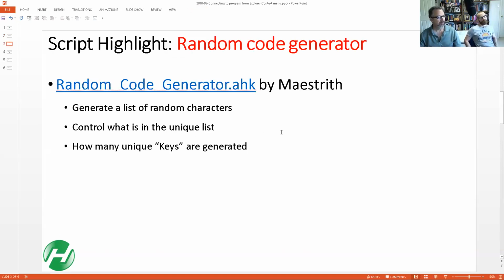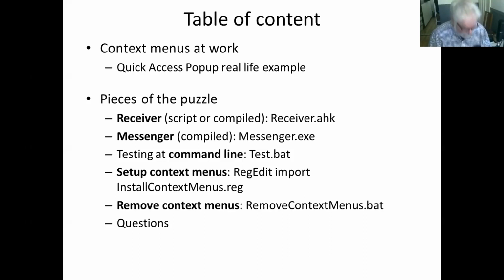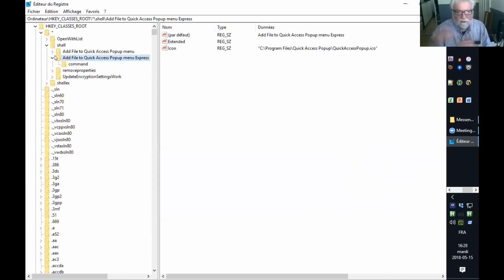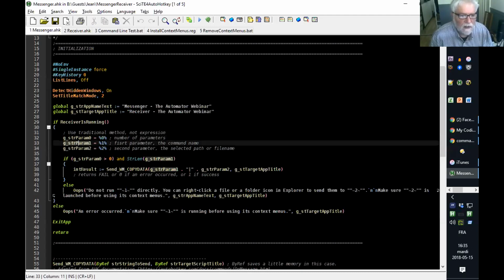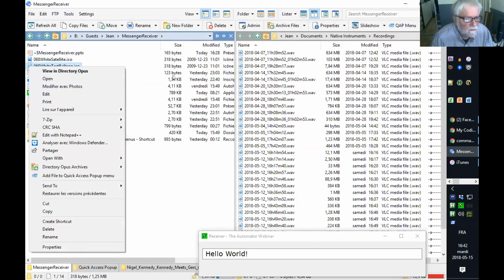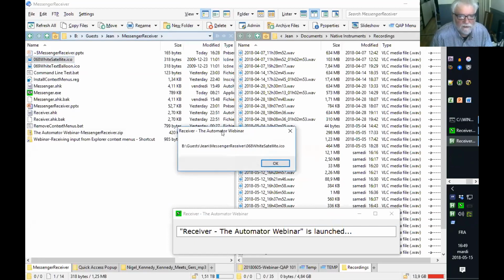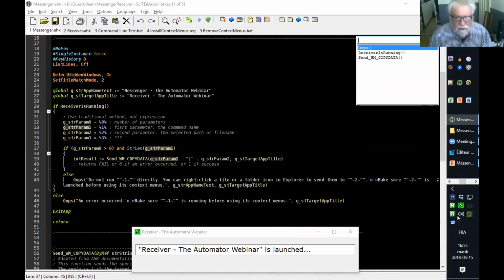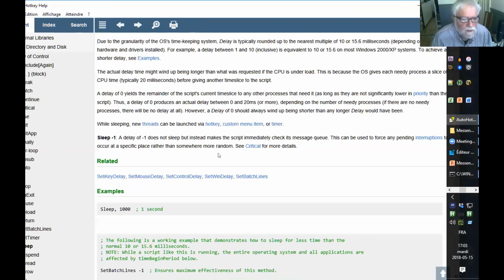AHK Webinar 05/2018 Hour 1-Connecting to script from Explorer Context menu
In the first hour Jean Lalonde, Author of Quick Access PopUp, walked us through how we can connect to the Windows API and send messages to a running script.  Then demonstrated how you can configure the Registry to send messages from the Context menu in Windows Explorer.

Thanks again Jean; Great job!
You can get the files shared in the webinar